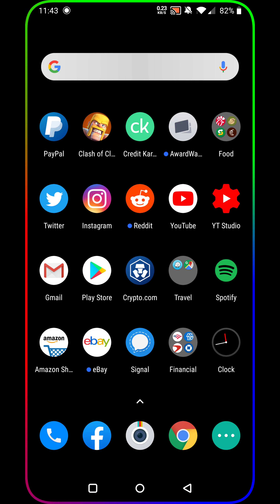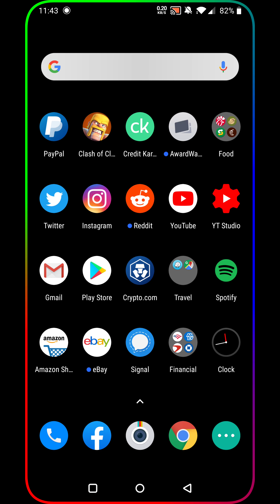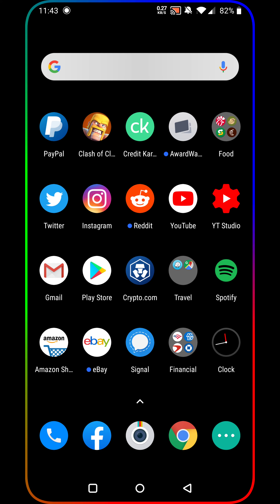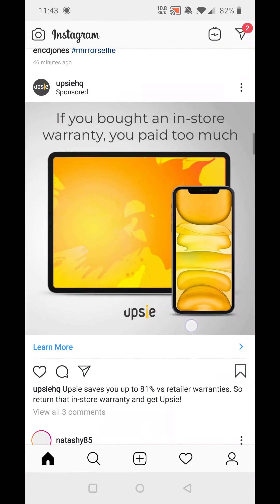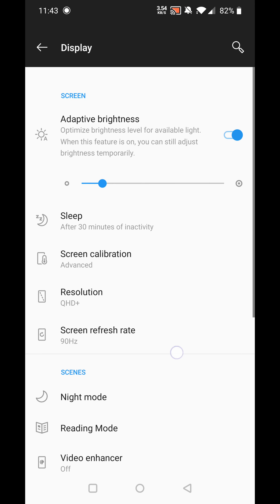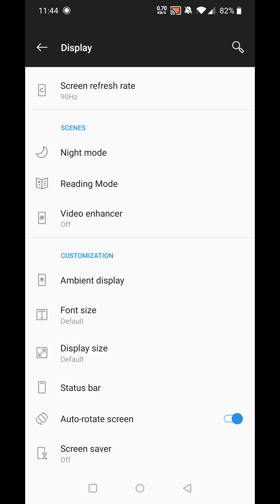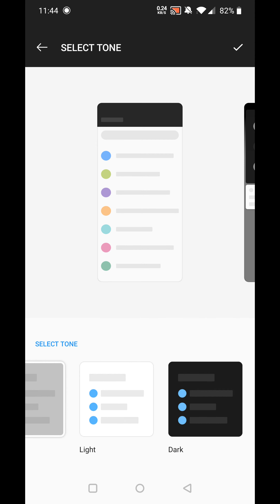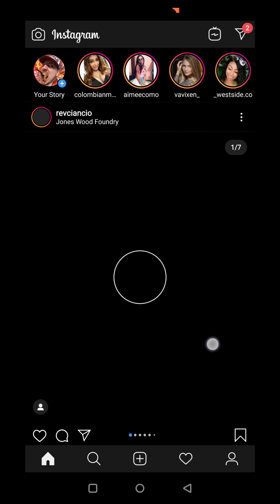How To Turn On Dark Mode Android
in this video we show you how to turn on dark mode for Android 9 or higher